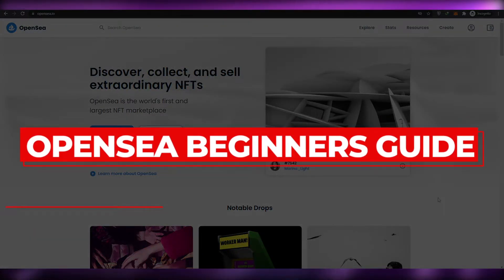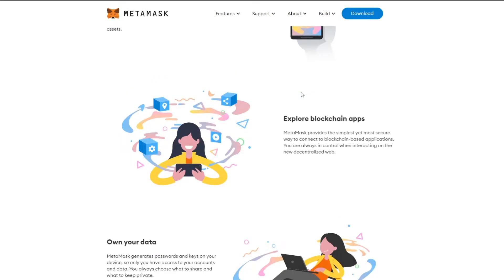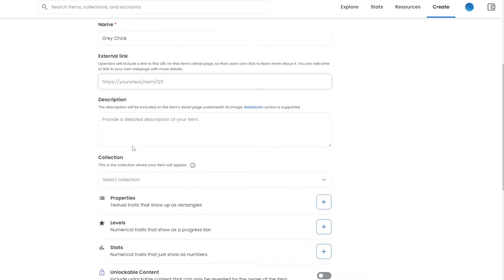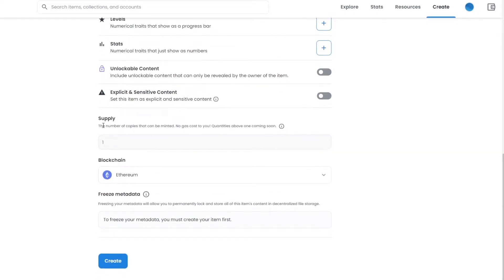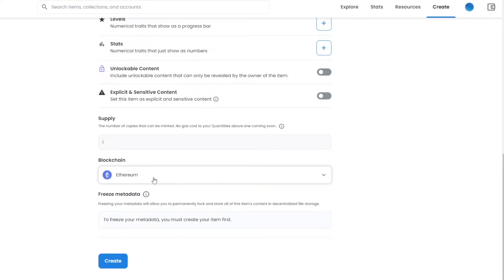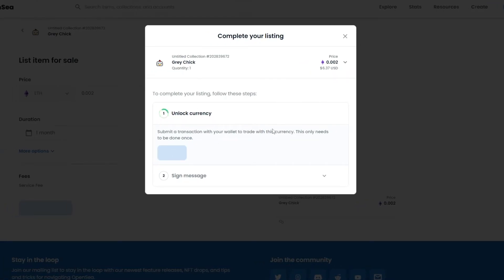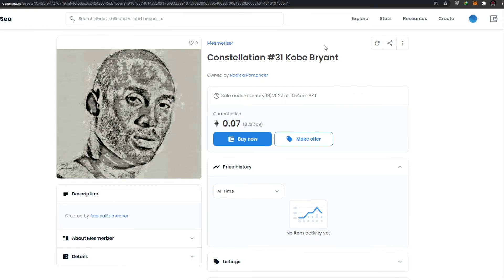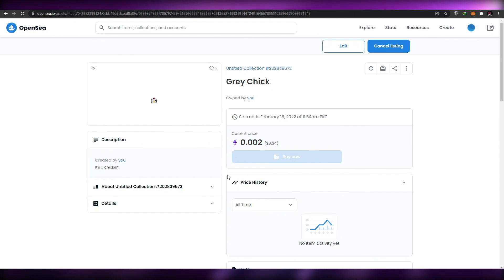OPENSEA BEGINNERS GUIDE 2025 - How to Sell & Buy NFTs 2025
In this video I show you How you can Use Opensea ( World's first and largest NFT Marketplace). How you can Create, Sell and Buy NFT Art on Opensea in 2025 by Following few Easy Steps. You can create and Sell your NFTs for Thousands of dollars on Opensea.io in 2025.